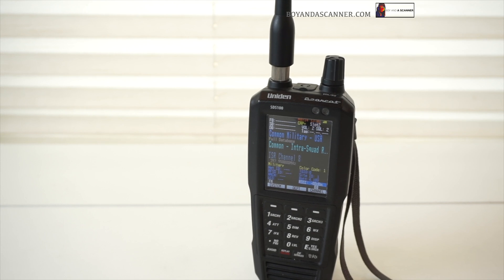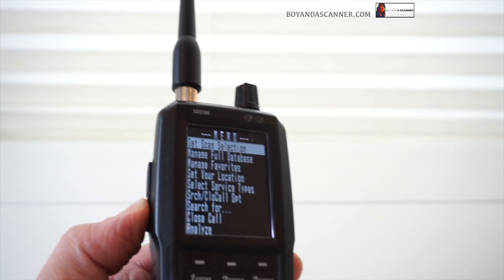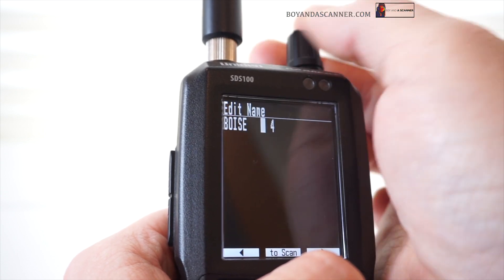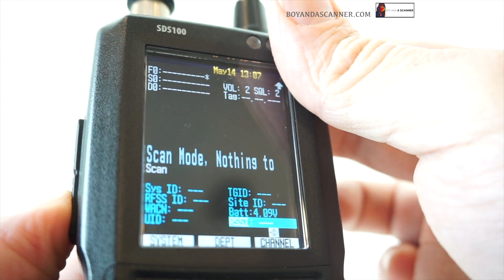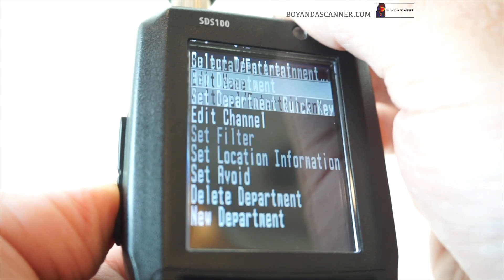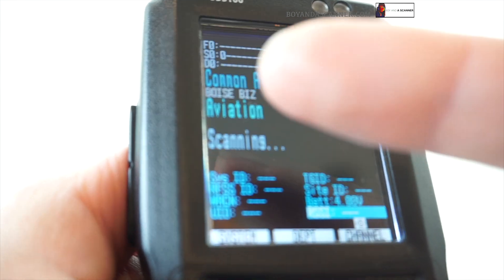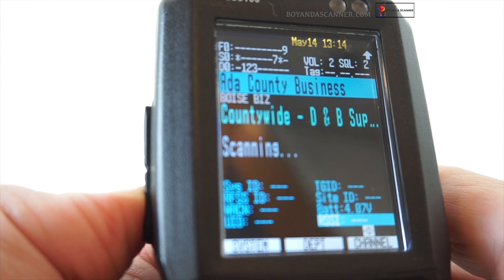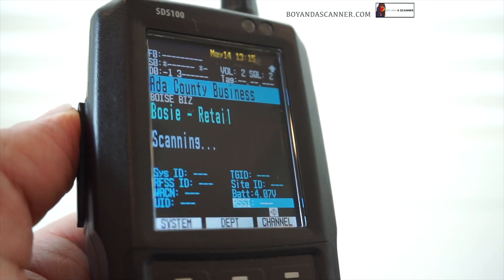Uniden SDS100 Scanner Quick Keys and How To Use Them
The Quick Key system can be a bit confusing on the Uniden SDS100. In this video I set up a favorites list outside of my current area using the zip code feature, narrowing my service types to business only and building some quick keys for the new favorites list to access with direct input.

Uniden SDS‑100 Scanner Quick Keys – Step‑by‑Step Guide

1. Set Your Location and Range
 • Enter Your Zip Code:
 • Go into the scanner’s menu and scroll down to “Set Your Location.”
 • Enter the desired zip code (for example, if you’re setting up for a location you’ll be traveling to).
 • Load the Full Database:
 • Allow the scanner to load the full local database for that area.
 • Adjust Your Range:
 • Once the location is set, adjust your scanning range (e.g., set to 10 miles) to capture the desired area.

2. Select the Service Types
 • Customize What You Listen To:
 • Navigate to “Select Service Types.”
 • Turn off any service types you don’t want to monitor and leave on the ones you do (for example, keep only “Business” frequencies active if you’re focusing on that category).

3. Create a Favorites List for the New Location
 • Access Favorites Management:
 • Go to “Manage Favorites” and select “New Favorites List.”
 • Rename Your Favorites List:
 • Choose “Rename” and enter a short, clear name (for example, “Boise Biz”).
 • Confirm the name by pressing the volume knob down or the E key (look for the “Yes / Q.Srch” prompt).

4. Add Frequencies to Your Favorites List
 • Import Current Channels:
 • Use the “Add Current DB Channels” function to add only the frequencies matching your chosen service type (in this example, business frequencies in Boise).
 • Verify the List:
 • Ensure that only the desired frequencies appear in your “Boise Biz” list.

5. Set a Quick Key for Your Favorites List
 • Assign a Quick Key Number:
 • With the “Boise Biz” list active, go to the Quick Keys section (typically at the top right of the SDS‑100 display).
 • Assign a number (e.g., “9”) by selecting it—press Enter once you confirm that 9 is available.
 • Test the Quick Key:
 • Back out to the main scanning screen and press “9” to toggle the “Boise Biz” favorites list on/off.
 • This lets you quickly activate or deactivate the list without navigating through menus.

6. Set Quick Keys for Systems and Departments (Optional)
 • For Systems:
 • While in your favorites list, choose “Review/Edit System.”
 • Create or edit a system (e.g., if you want to organize frequencies by a specific county or area within Boise).
 • Assign a quick key (for example, “0”) for that system.
 • For Departments:
 • Within the system settings, you can also assign quick keys to individual departments.
 • For example, assign “9.7.1” for Department 1 (if you have multiple departments, you might use keys like 9.7.2, 9.7.3, etc.).
 • Activation and Deactivation:
 • Use the combination (e.g., pressing “9.0” to toggle the system or “9.7.1” for a department) to quickly switch these groups on or off during scanning.

7. Finalize and Test Your Configuration
 • Set Scan Selection:
 • Return to “Set Scan Selection” and ensure that all other lists are turned off except your new “Boise Biz” list.
 • Verify Quick Key Functionality:
 • On the main scanning screen, press the assigned quick key (e.g., “9”) to activate your favorites list.
 • To deactivate, press the same key again.
 • Practice Using Multiple Quick Keys:
 • If you’ve set quick keys for systems and departments, try activating/deactivating them (for example, enter “9.0” to toggle the system, or “9.7.1” for a department) to ensure everything works as expected.

Additional Tips:
 • Pre‑Program for Travel: You can set up favorites lists for different zip codes from home—this is especially handy when planning trips.
 • Keep It Short: Use concise names for your favorites lists since the SDS‑100 screen has limited display space.
 • Update Regularly: If you make changes or add new channels later, remember to save your configuration so your quick keys always point to the latest data.
 • Experiment and Refine: As you get more comfortable, adjust your quick keys to suit your scanning habits. Over time, you’ll develop a setup that lets you access your most-used channels instantly.

Get yer freq on!
Cheers,
BAAS